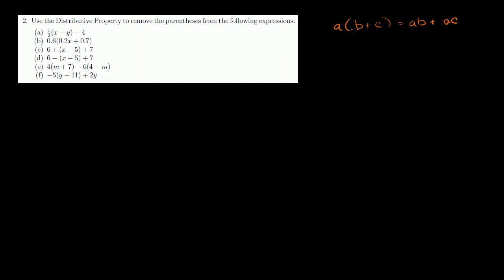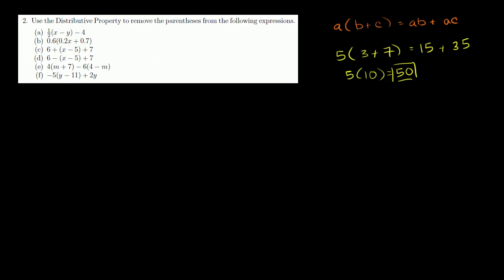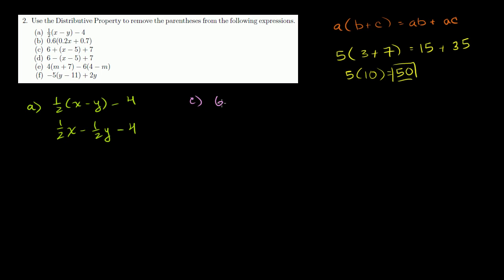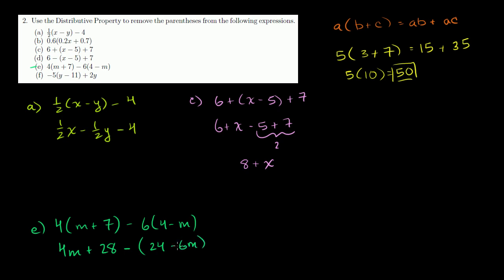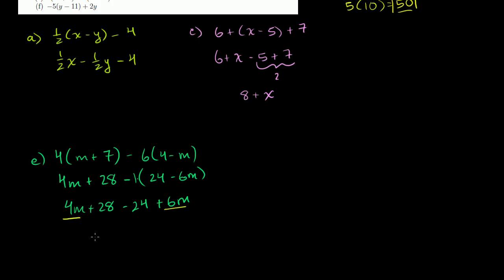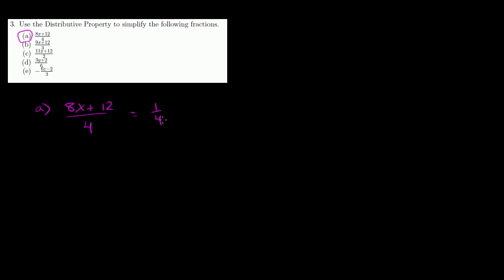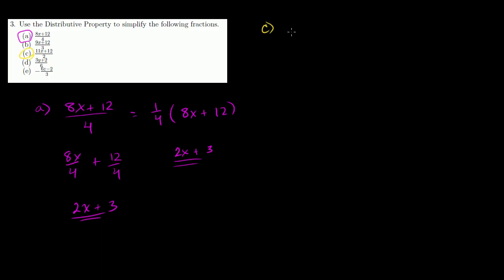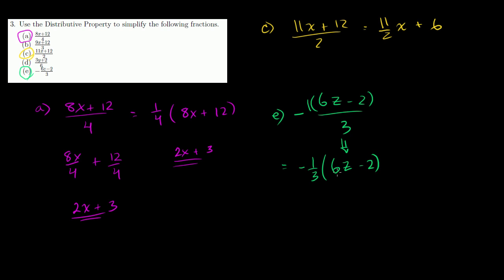Distributive property algebraic expressions | Arithmetic properties | Pre-Algebra | Khan Academy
Here we have some algebraic expressions to which we need to apply the distributive property. Now we're beginning to see how useful this property can be!